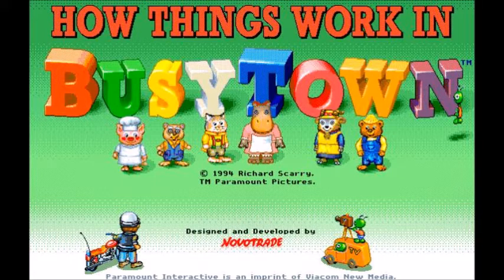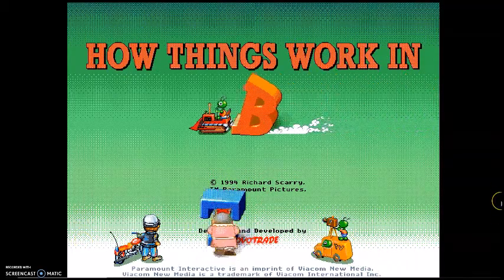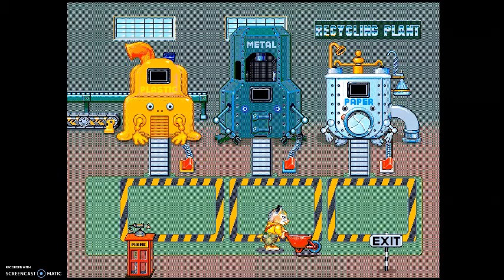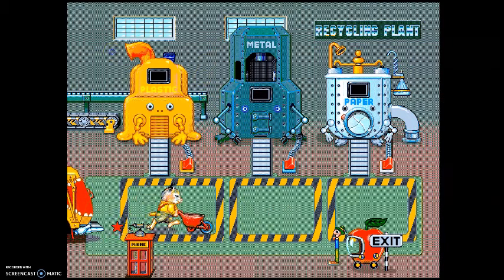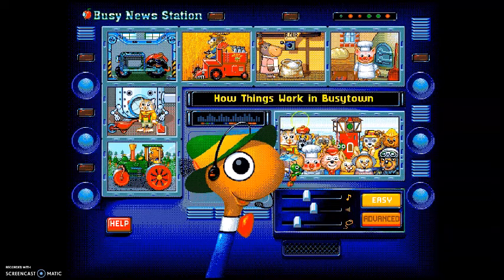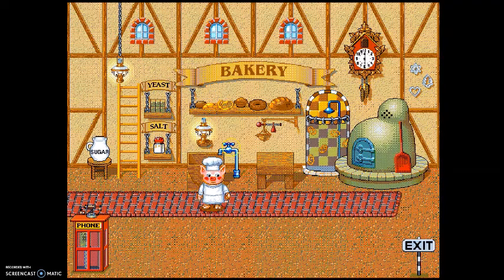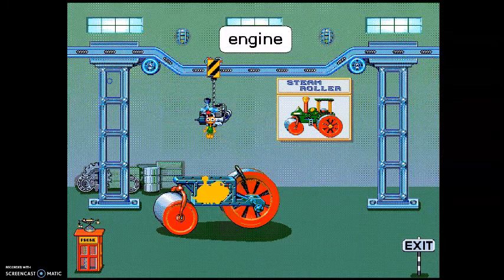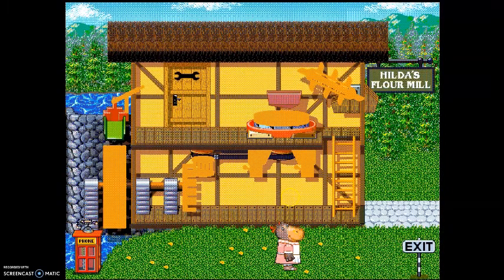Gaming in the PF Years: How Things Work in Busytown